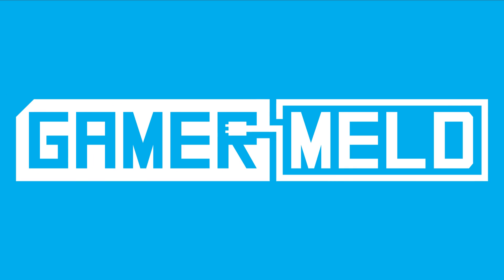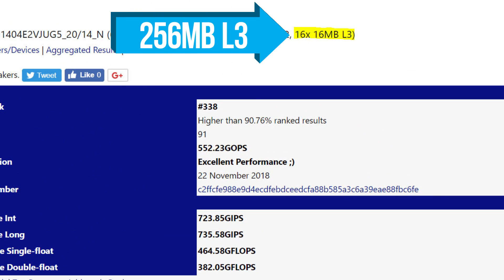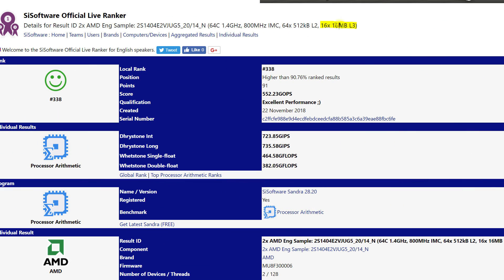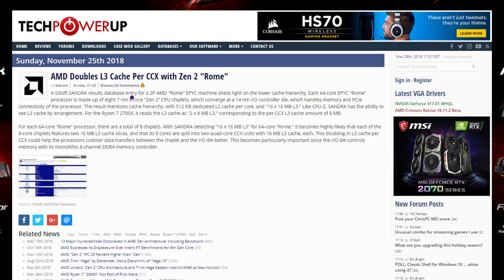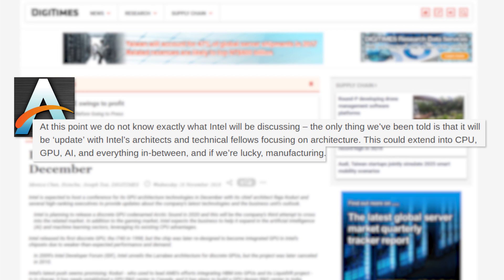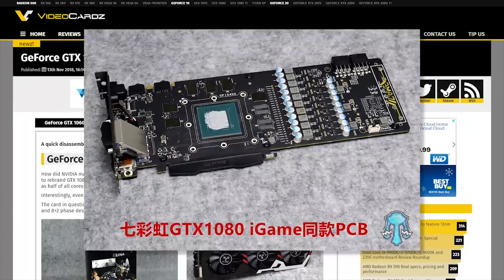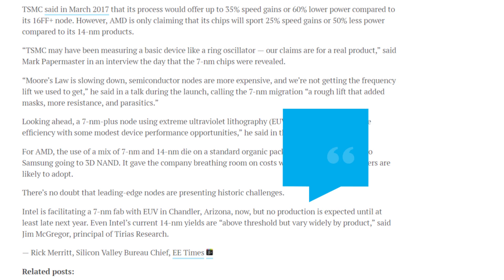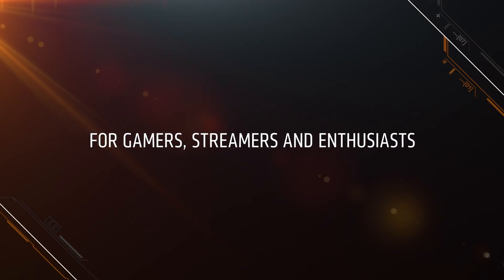First GDDR5X 1060, 3rd Gen Ryzen Has 2X Cache!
Nvidia's first 1060 with GDDR5X is here, Zen 2 has double cache, 4th Gen Ryzen detailed and Intel's new discrete GPU soon??